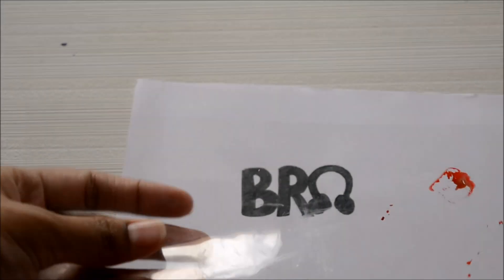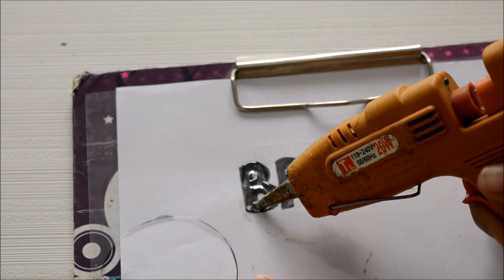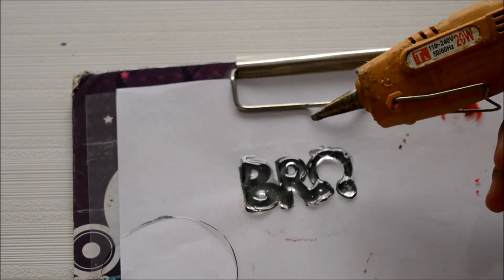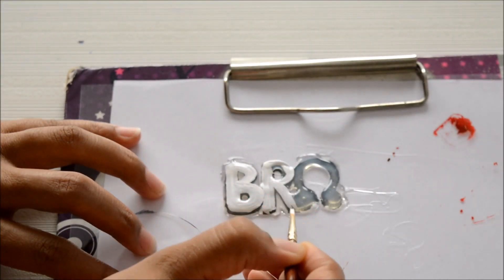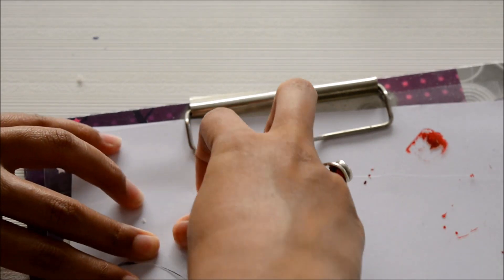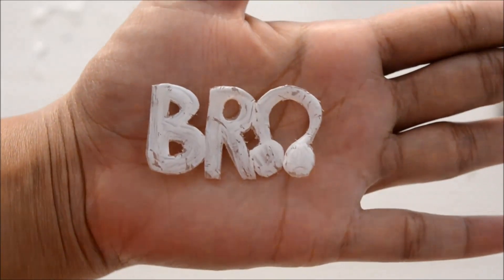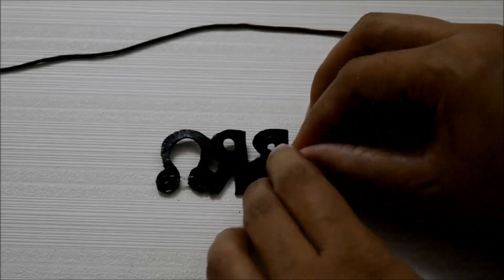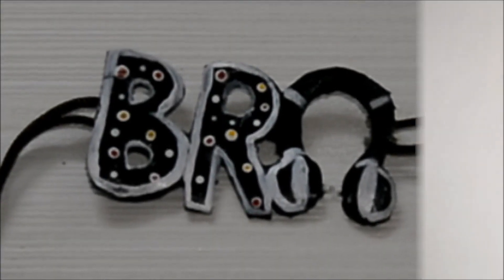DIY: Glue Gun Rakhi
Getting creative for this video with making a rakhi out of hot glue using a glue gun. It can be customized as per your liking and is so much fun to make. I am sure you are going to enjoy it.

xoxo,
Tanvi